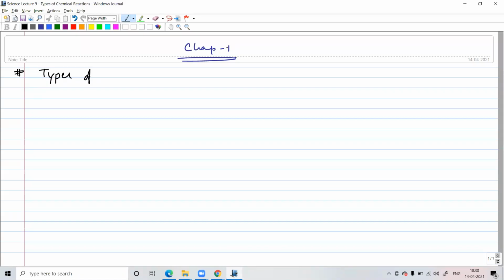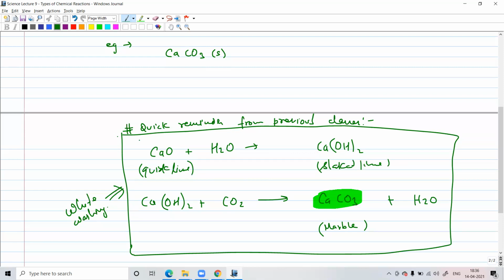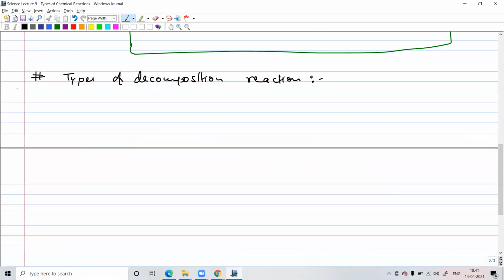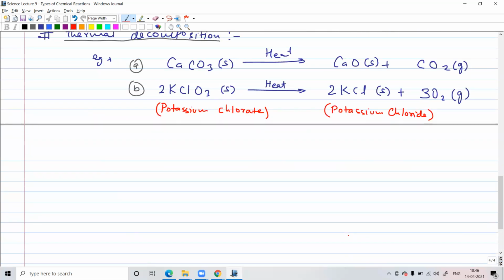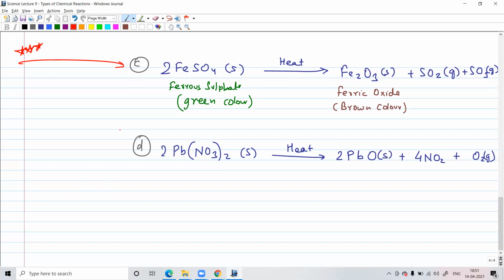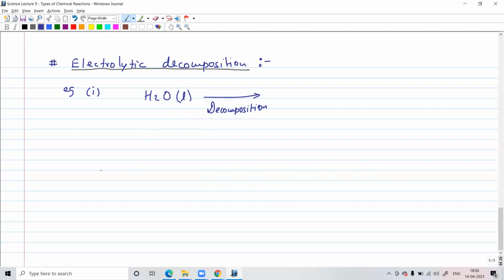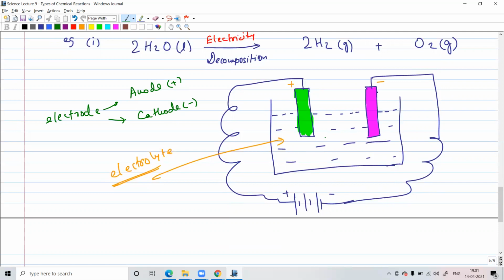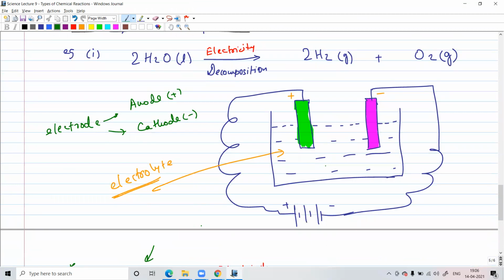Science Lecture 9 Ch 1 Types of Chemical Reactions Decomposition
Science Lecture 9 - Ch 1 - Chemical Reactions and Equations : Types of Chemical Reactions, Decomposition Reaction.